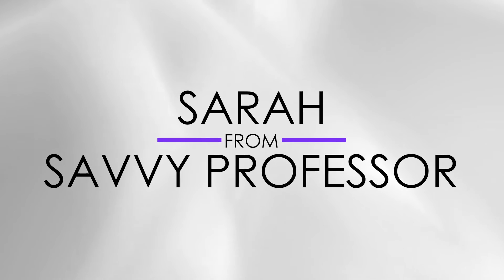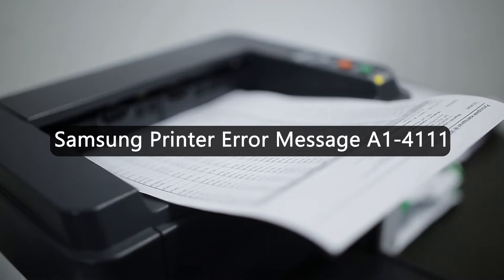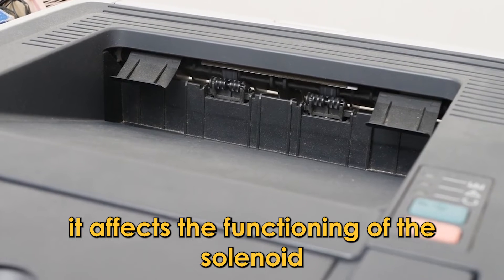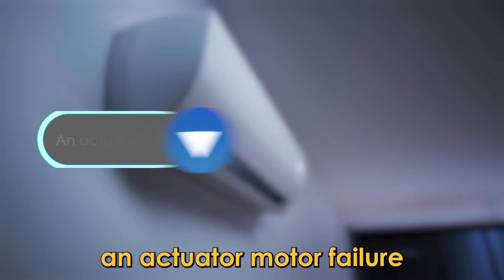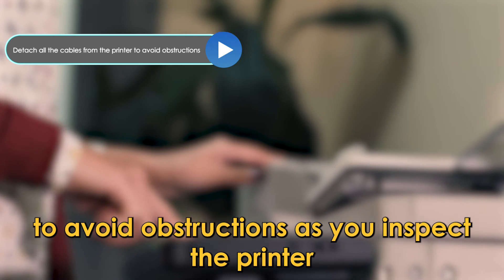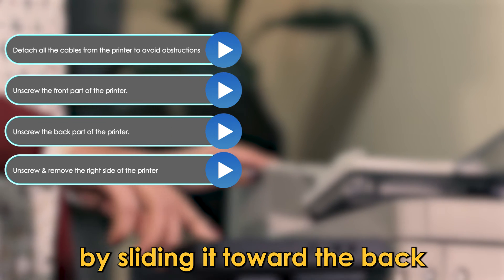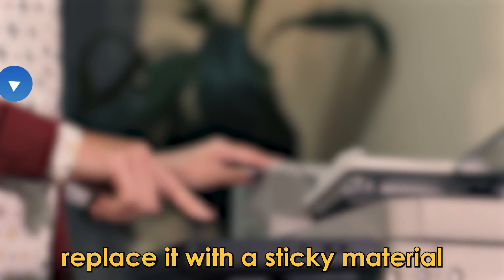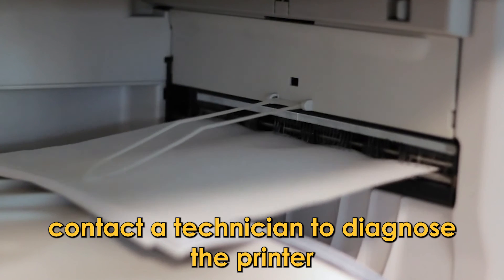How To Fix The Samsung Printer A1-4111 Error Message - Meaning, Causes, & Solutions (Simple Fix)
How To Fix The Samsung Printer A1-4111 Error Message - Meaning, Causes, & Solutions (Simple Fix). In this video tutorial I will show you how to fix the Samsung Printer A1-4111 Error Message.

Error code A1-4111 is a Samsung printer code that indicates an actuator motor failure. It happens when the adhesive pad at the actuator loses its stickiness and slips from under the stop. It affects the functioning of the solenoid, which controls the timing of paper feeding.
The following is the common cause of the error:
• An actuator motor failure.

Now, let’s look at the best solution to fix the error:
Replace the adhesive pad
• Turn off the printer and disconnect from the power source. Detach all the cables from the printer to avoid obstructions as you inspect the printer.
• Unscrew the front part of the printer.
• Unscrew the back part of the printer. Remember the positions of the screws, especially if they look different.
• Unscrew and remove the right side of the printer by sliding it towards the back.
• At the upper left corner of the printer’s right side, you will see the small blue solenoid.
• Unscrew the supporting screw and check if the adhesive pad is sticky enough.
• Replace it with a sticky material, like a small square piece of masking tape.
• Return the solenoid and screw the printer back.
• Plug in the cables and turn on the printer. Check if the error has cleared.
• If the error persists, contact a technician to diagnose the printer.